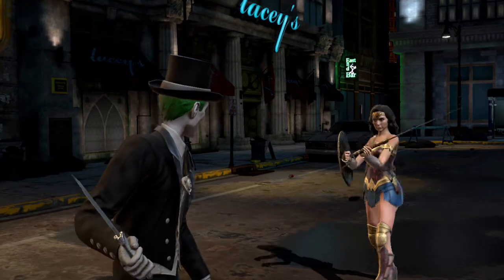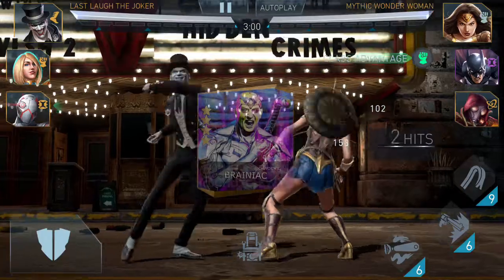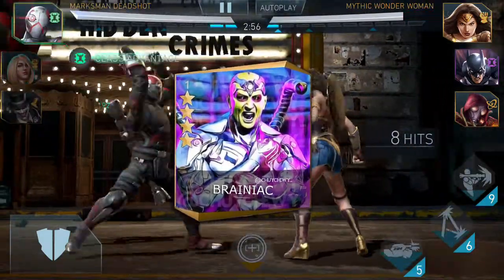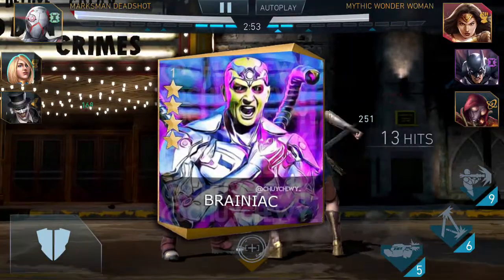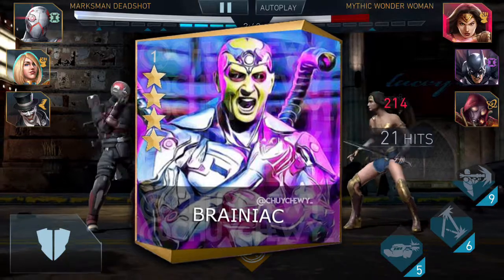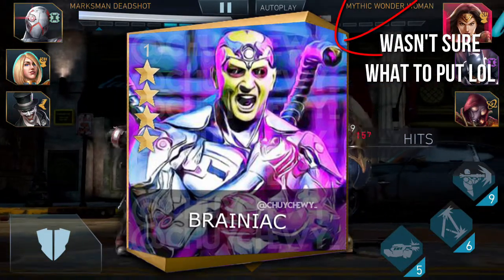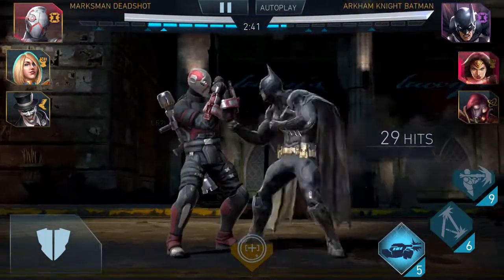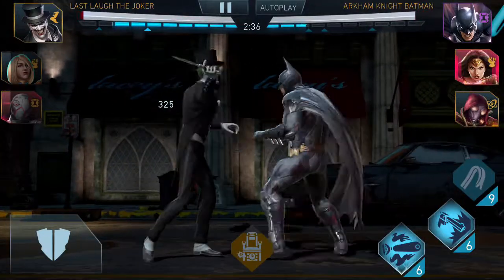Injustice 2 Mobile Andriod/iOS - BRAINIAC! (CM)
Injustice 2 Mobile Andriod/iOS - BRAINIAC! (Custom Made)

Skype: itz.chuy36